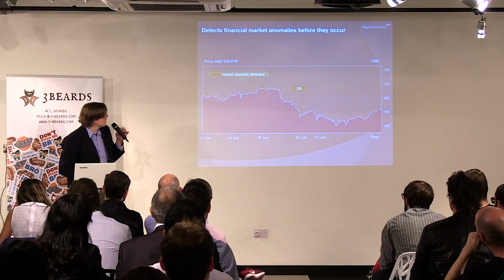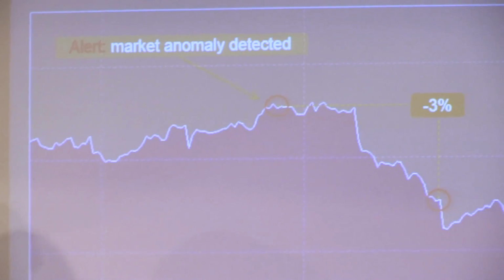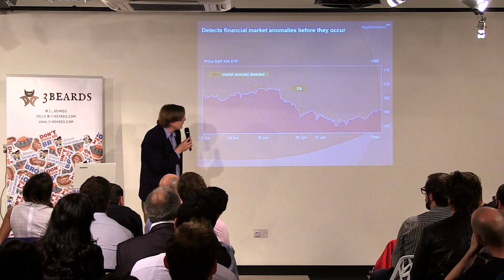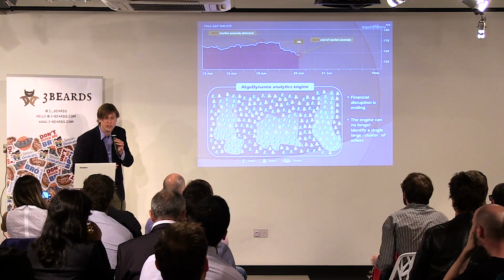AlgoDynamix - Don't Pitch Me Bro 36